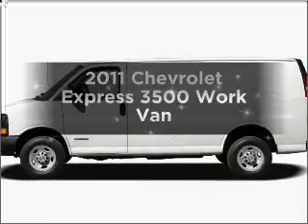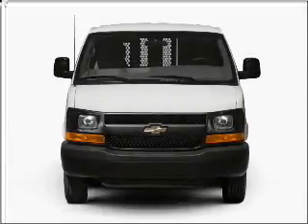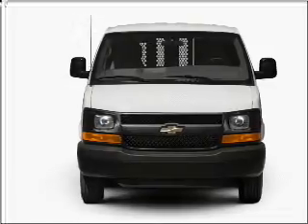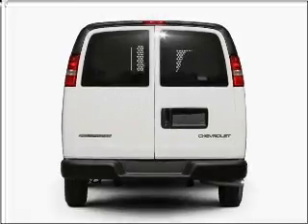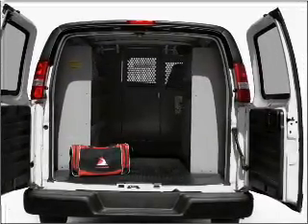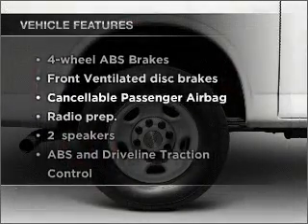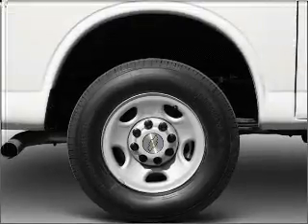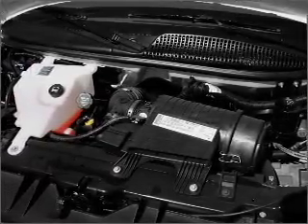2011 Chevrolet Express 3500 - Antioch IL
Year: 2011
Make: Chevrolet
Model: Express 3500
Trim: Work Van
Engine: 4.8 liter 8 cylinder 16 valve
Transmission: 6-Speed Automatic
Color: Summit White
Mileage: 0
Address:
118 Rt 173